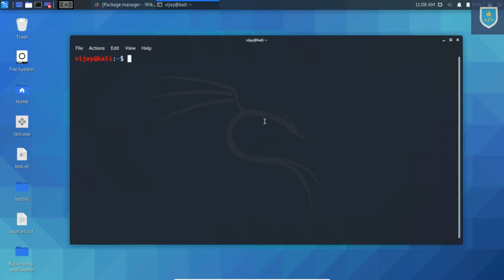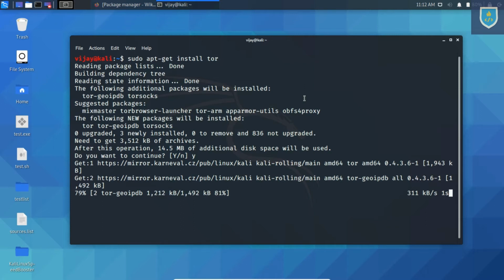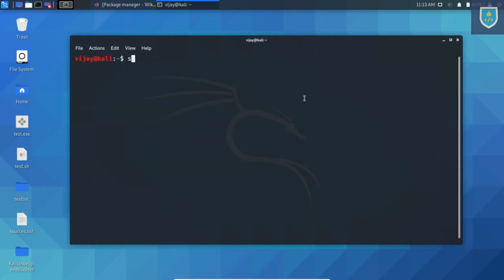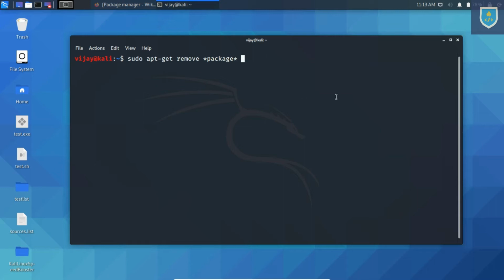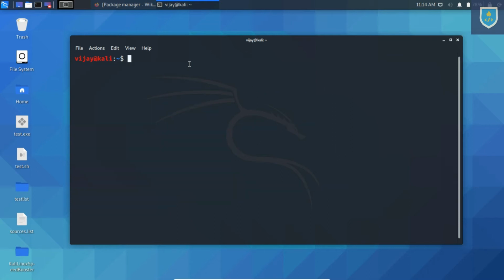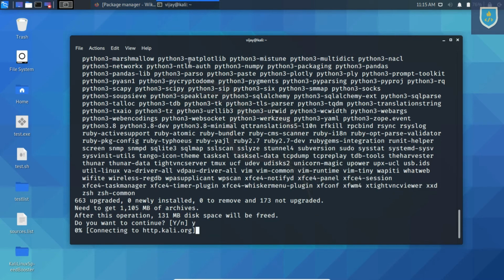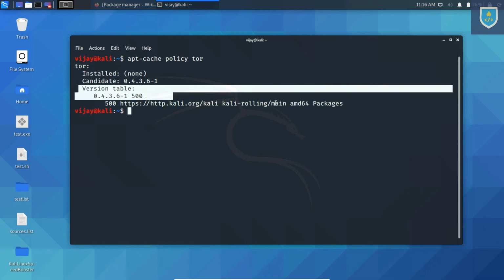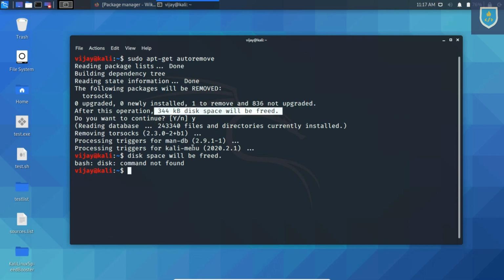All About Apt Package Manager - 2020 - 8 | Update | install | upgrade | remove & purge | policy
Apt Package Manager Command:-
1) apt-get install *packagename*
2) apt-get remove / purge *packagename*
3) apt-get update
4) apt-get upgrade

apt package manager - APT Package Manager Cheat Sheet

To install the programs mentioned on this page follow the instructions above for Linux (using the APT package manager commands)

Iquabius / APT Package Manager Cheat Sheet

In the terminal or on the command-line, these users will learn the apt package manager commands, as that is what Ubuntu uses